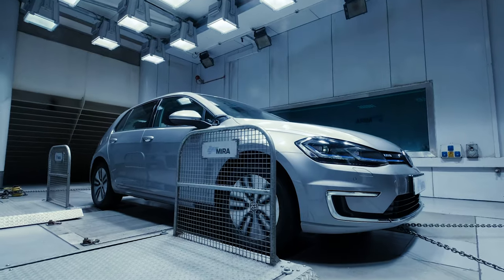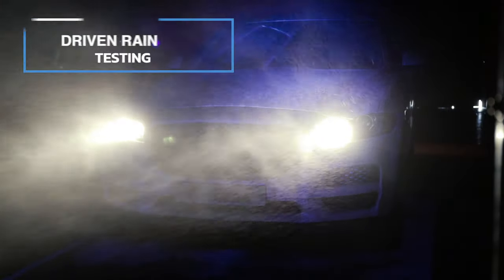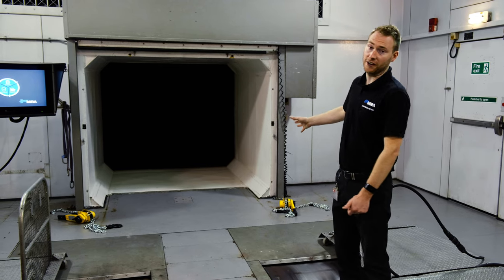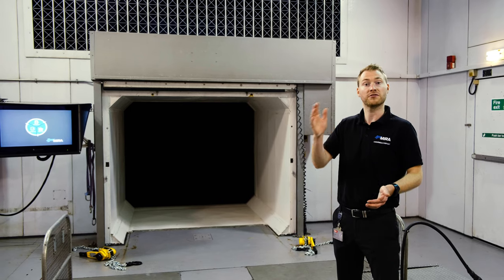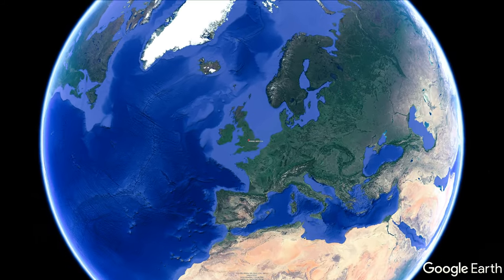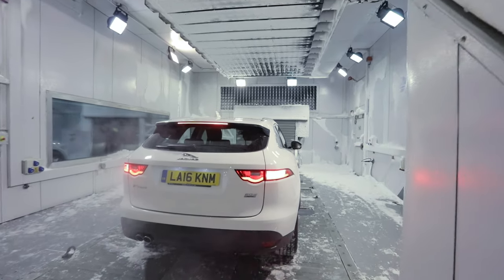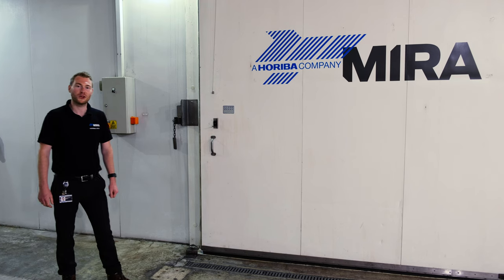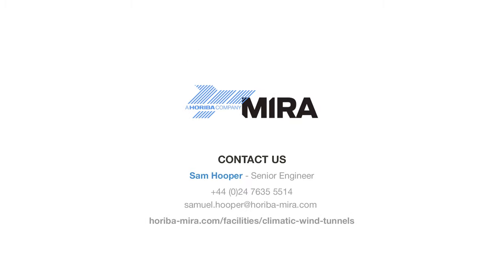Behind the Scenes of One of Europe’s Leading Climatic Wind Tunnels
Meet the team behind the climatic facilities here at HORIBA MIRA. See inside the facilities in a way never before seen as we look at the challenges faced by the industry when it comes to validating electric, hybrid and fuel cell vehicles.